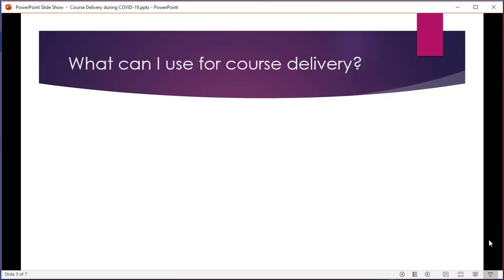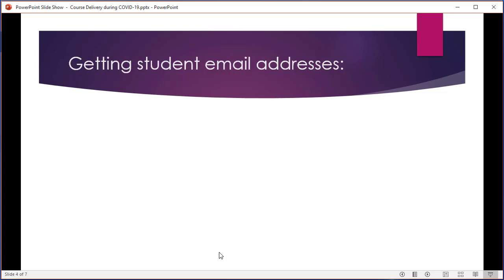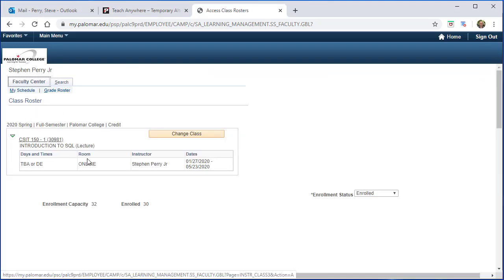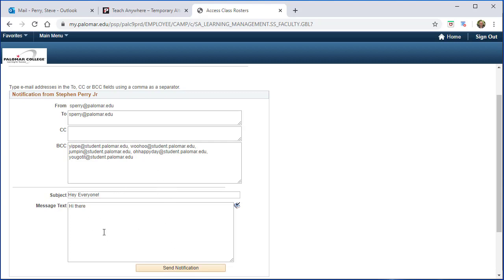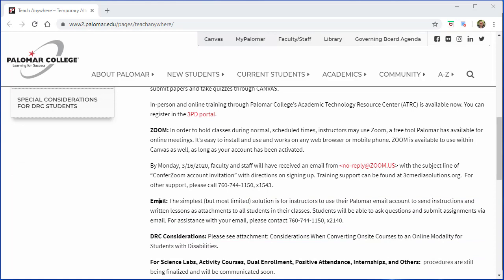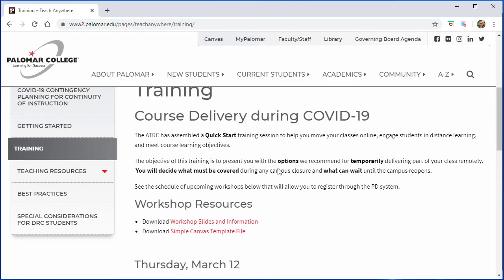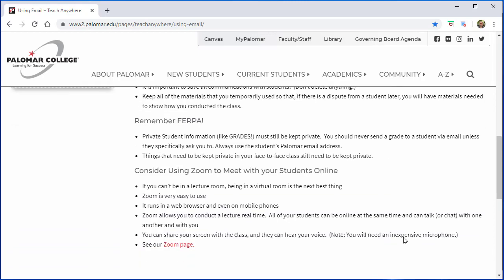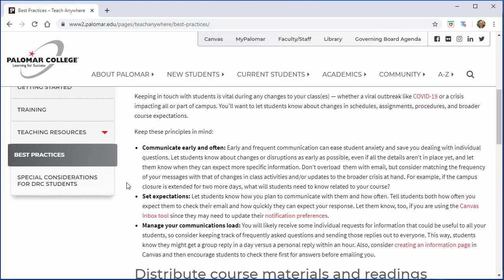Convert_Face_to_Face_to_Online_Email_Part1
The first part of a workshop that helps explain the options available to instructors for moving their classes from a face-to-face format to an online format.